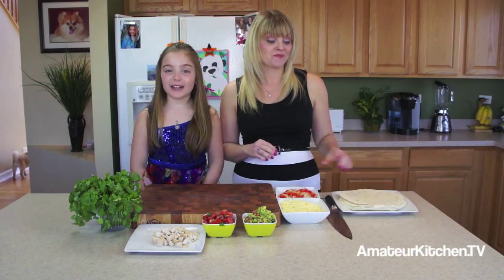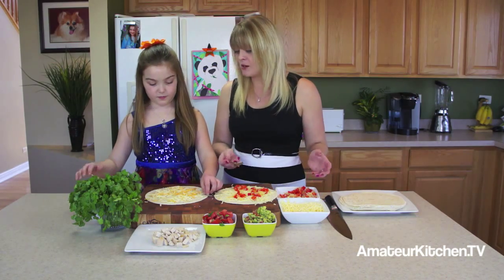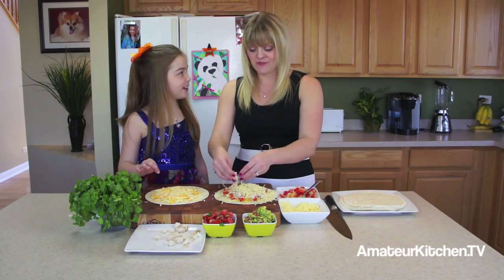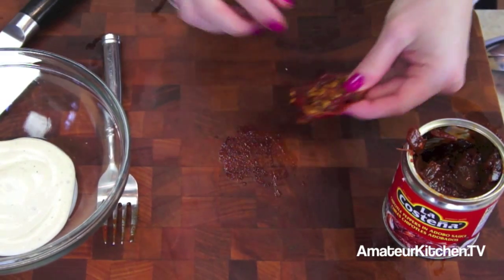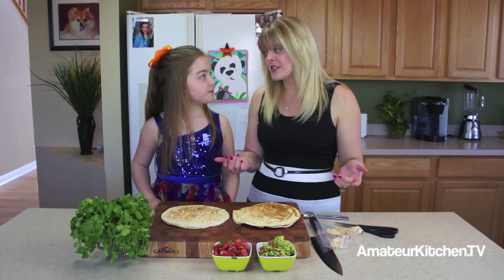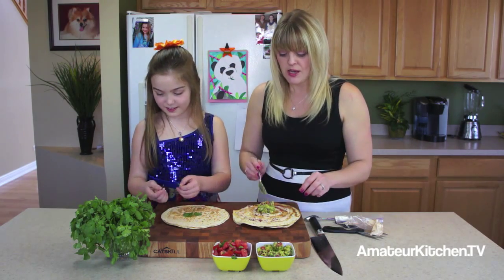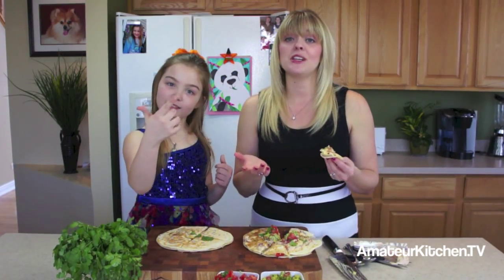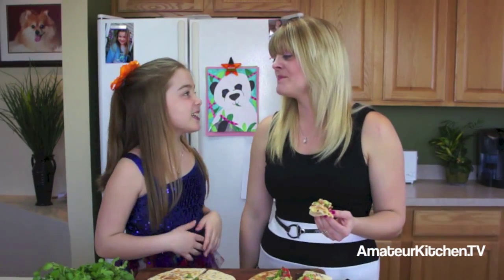How to Make Chicken Quesadillas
Quesadillas are one of those fun meals to make with the whole family. The crunch of the flour tortilla, the savory inside mixture and to top it all off melted cheese will leave you wanting more. This classic Mexican-American entree can be mixed up 100 different ways, but here's our take.

Quesadillas

Serves: 2
Prep: 10 minutes
Cook: 13 minutes

Ingredients:
3 tbsp Olive Oil, divided
1/2 Onion, chopped
1/2 Red Pepper, seeded and chopped
4 Tortilla Shells
1 cup Chicken, cooked and chopped, recommend: rotisserie chicken
8 oz Queso Chihuahua, substitute: 4 Cheese Mexican Cheese
4 oz Light Ranch
3 Chipolte Peppers in Adobo Sauce, seeded and chopped
Cilantro, garnish (optional)
Pico de Gallo, recipe follows (optional)
Guacamole, recipe follows (optional)

Directions:
In a large sauté pan over medium heat add in 2 tbsp olive oil, chopped onions and red peppers. Sauté for 5 minutes or until the onions have become translucent and the pepper become slightly tender; then set aside.

Start assembling the quesadilla by placing 1 tortilla shell down, sprinkle 2 oz of cheese on the shell. Top with half of the cooked red peppers, onions and chicken. Sprinkle another 2 oz of cheese over top of the chicken and vegetables and place another tortilla shell over top; repeat the process for the second quesadilla.

Drizzle another tablespoon of olive oil into the sauté pan over medium heat. Place the quesadilla into the pan and cook for 4 minutes on one side then quickly and carefully, with a spatula, flip and cook for another 4 minutes. When cooking the idea is to slightly brown the shell and allow for the cheese to melt; repeat the process for the second quesadilla.

While the quesadillas are cooking add the ranch and chopped chipolte peppers into a small bowl. Stir to combine all the ingredients and set aside until ready to serve.

To finish the quesadillas add the chipolte ranch, Pico de Gallo, guacamole and cilantro; serve and enjoy!